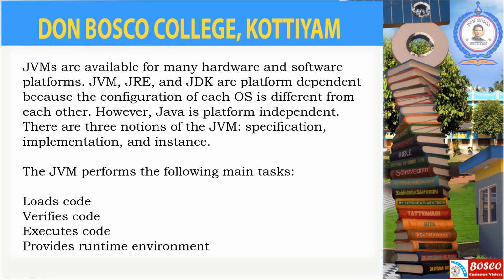Programming in Java - Lecture 5 - Difference between JDK, JRE, and JVM - BCA - Sem3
JRE is an acronym for Java Runtime Environment.
JDK is an acronym for Java Development Kit.